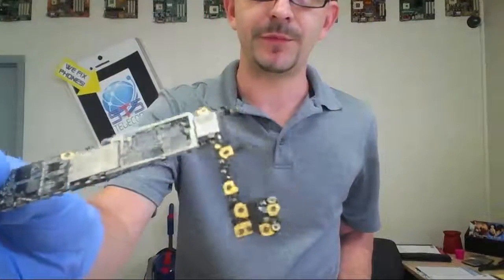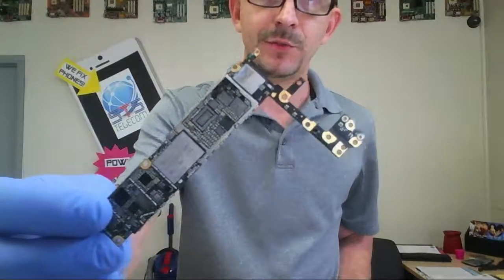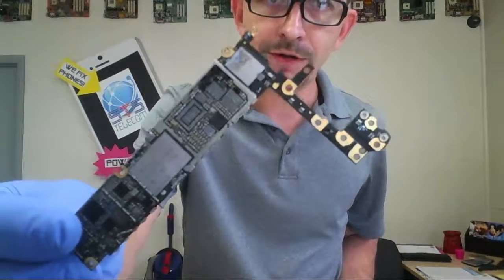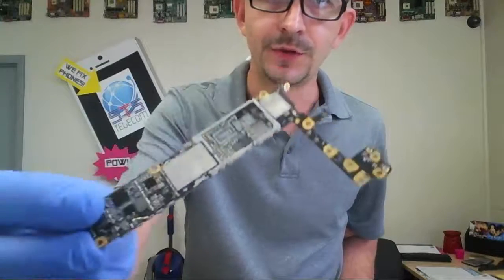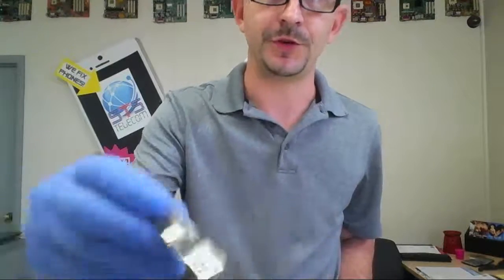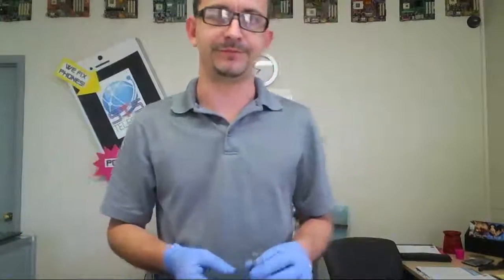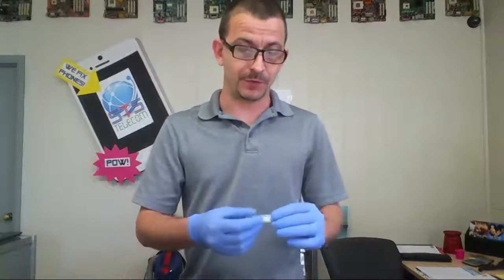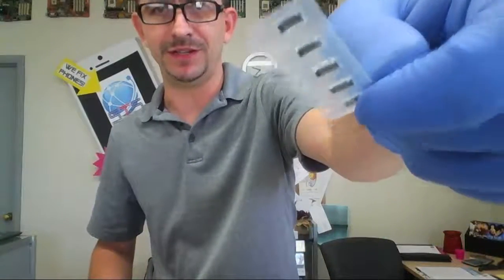Hi, my name is Jason and this is STS.